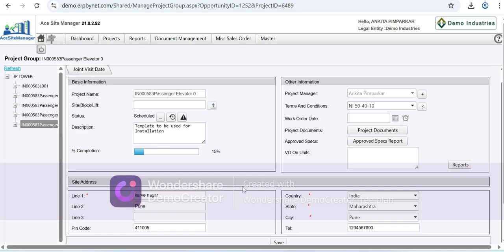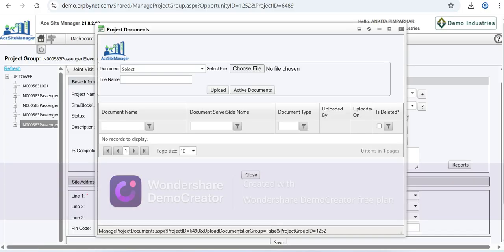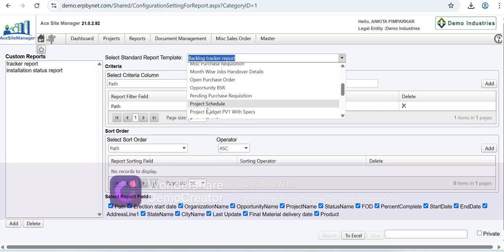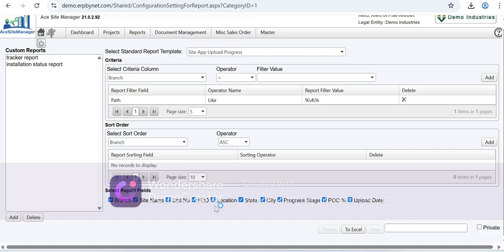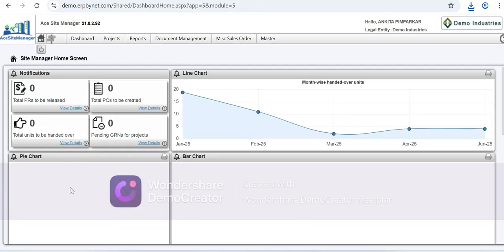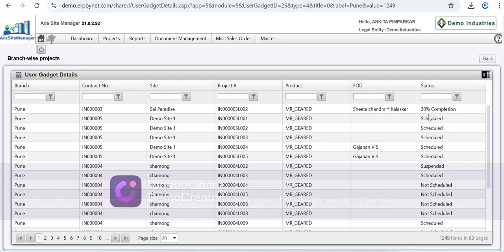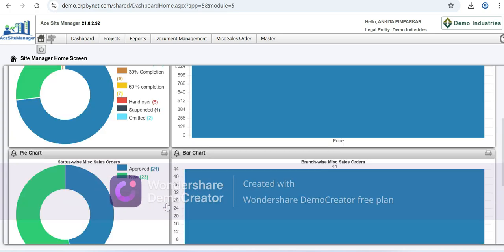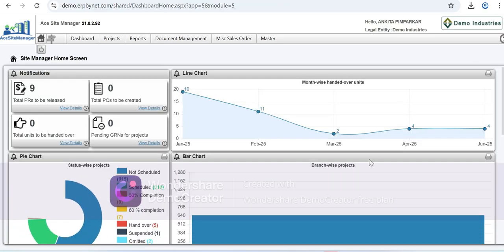2 Project handover -ERPbyNet - Streamline business operations with ERP